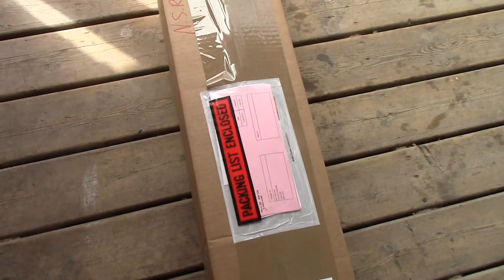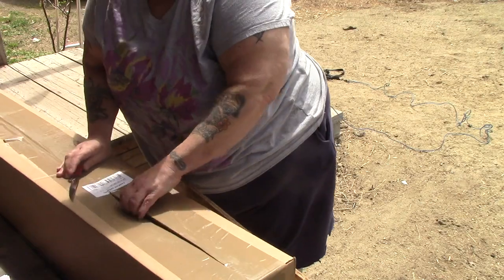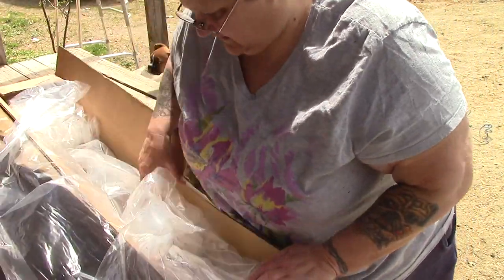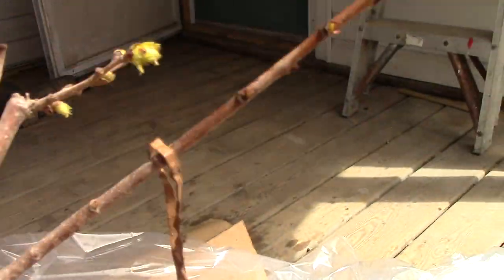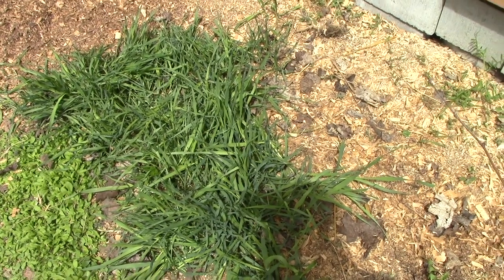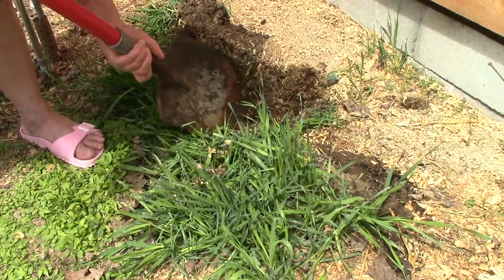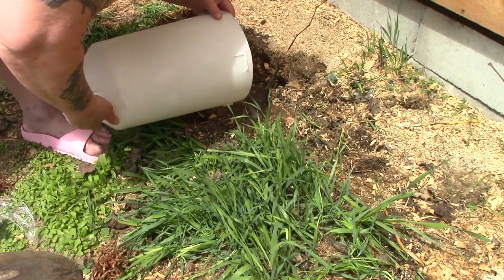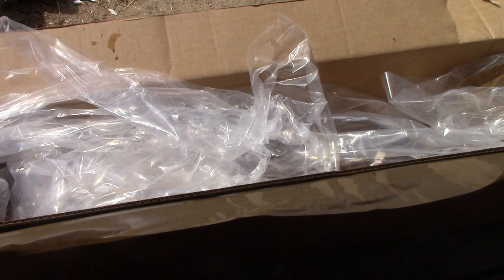Fruit Trees & Nut Shrubs Arrive!